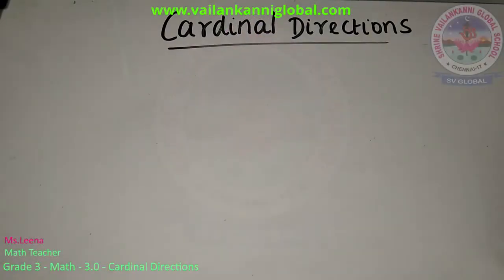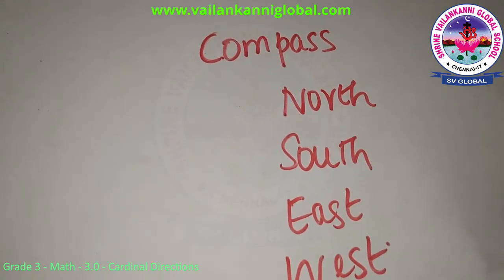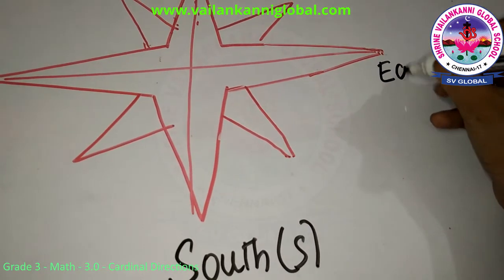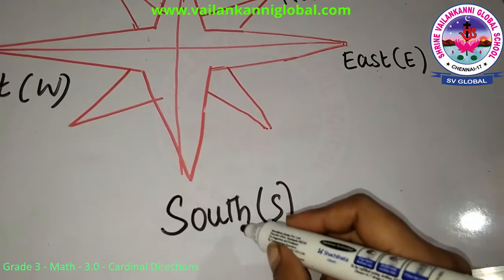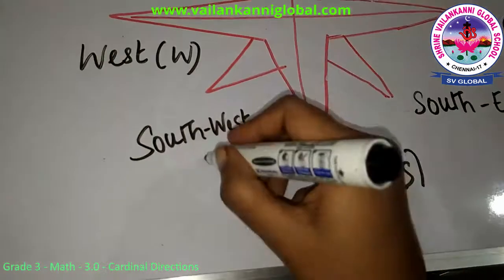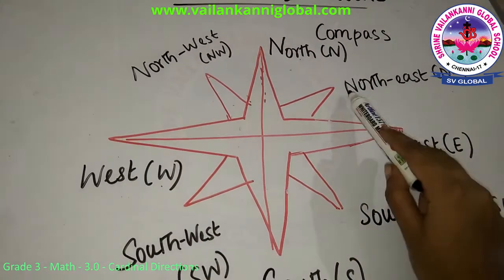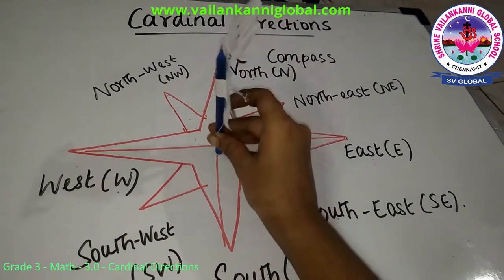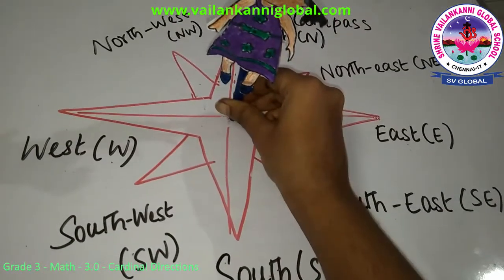SV Global - Grade 3 - Math - 3.0 - Cardinal Directions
Duration:⏲ 03m58s

Snippet:
 Learners will be explained about the cardinal directions.